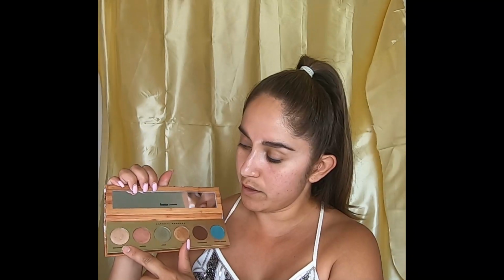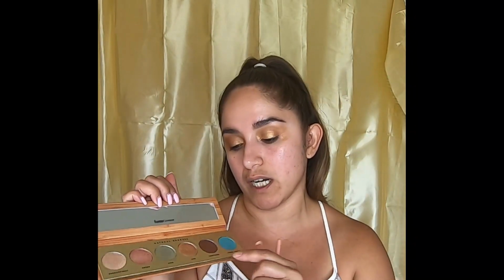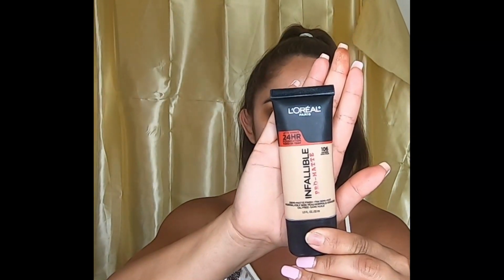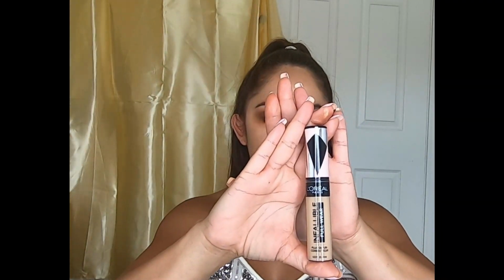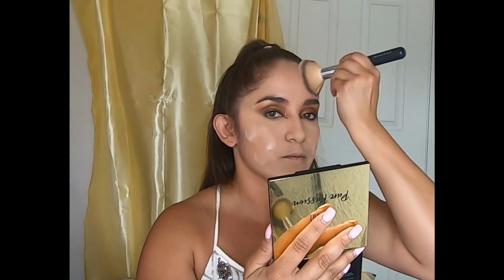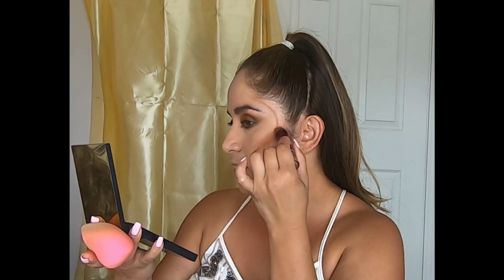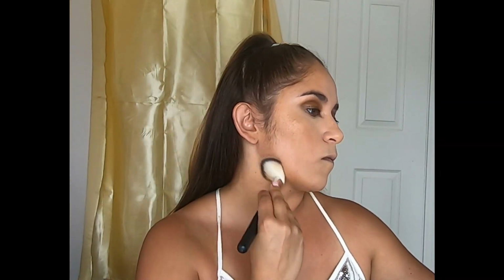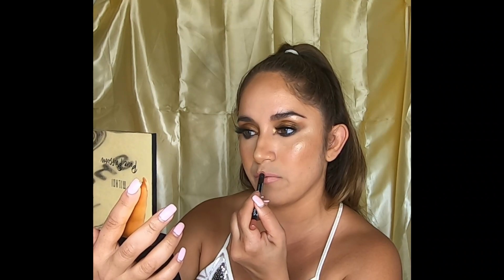Glam Girl Makeup Look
Hi Bellas! We're bringing it back to the early 2000s with this makeup look that was truly inspired by one of my favorite icons

      MAKEUP
Butter London Natural Goddess eyeshadow palette

Maybelline City Bronzer in shade 200

KISS eyelash extensions in the style Gala

L'Oreal Infallible Pro-Matte foundation in 106 Sun Beige

L'Oreal Infallible Full Wear concealer in 365 Cashew

BECCA Hydra-Mist & Refresh Powder

Maybelline Age Rewind concealer in Hazelnut

Dirty Little Secret lip liner in Rosie Posie

Maybelline Matte lipstick in 540 Peach Buff

**for highlight, I used the Echantress shimmer that's in the eyeshadow palette**